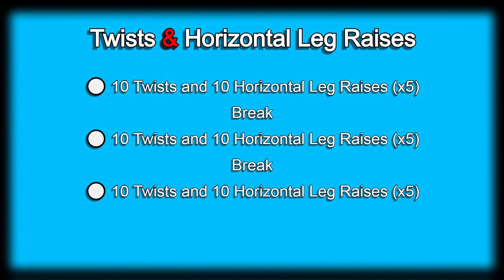Day 43 | 300 Days Fitness Challenge